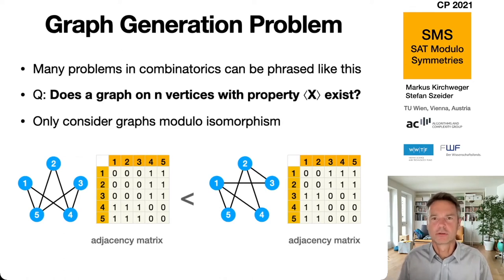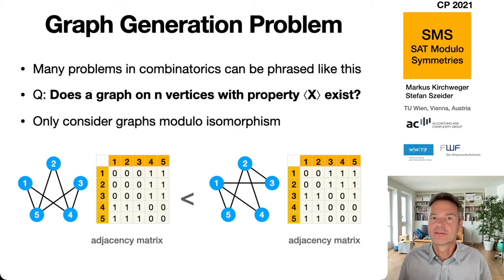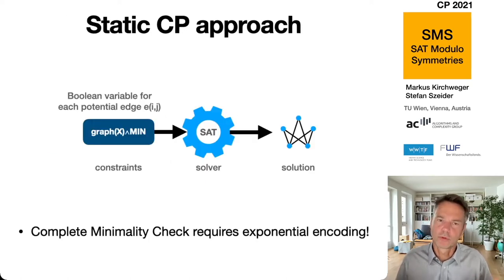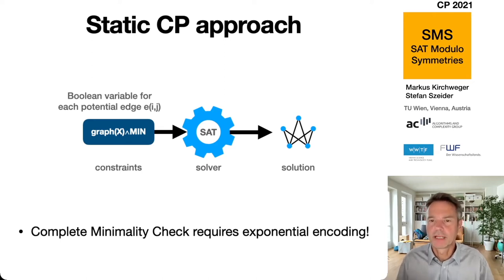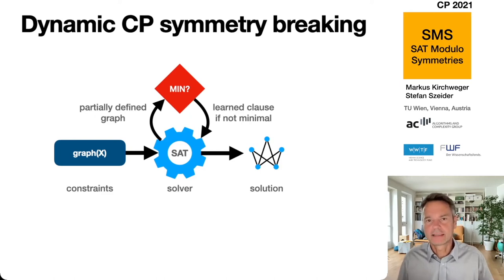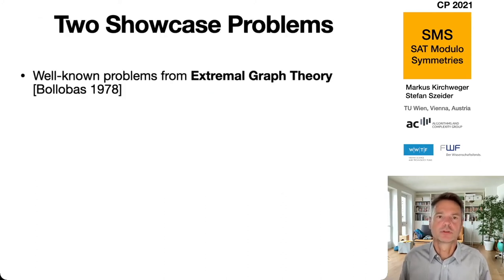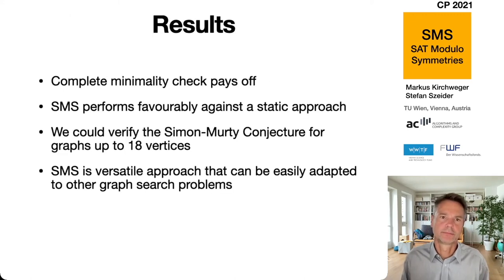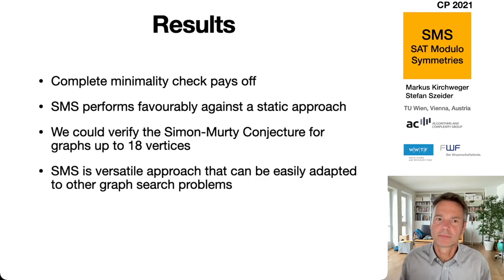CP2021 (Trailer) "SAT Modulo Symmetries for Graph Generation"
CP2021 trailer of the paper "SAT Modulo Symmetries for Graph Generation" by Markus Kirchweger and Stefan Szeider.